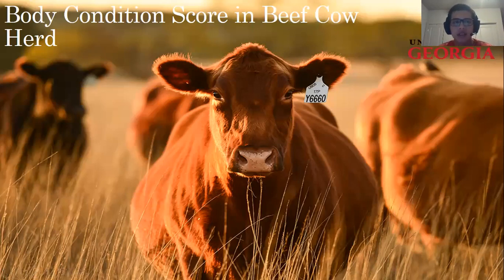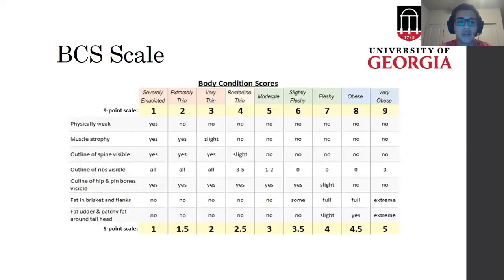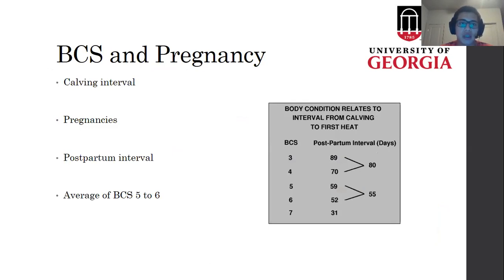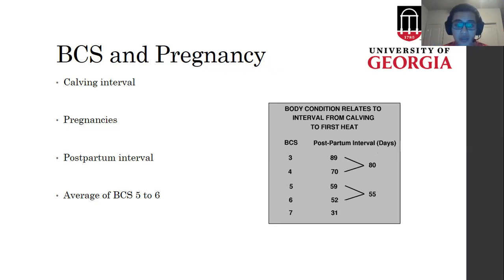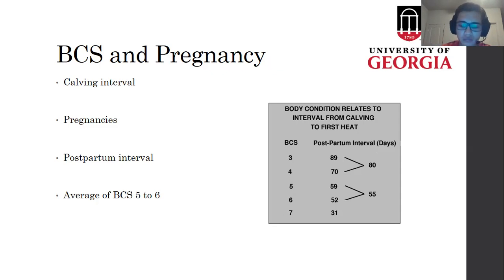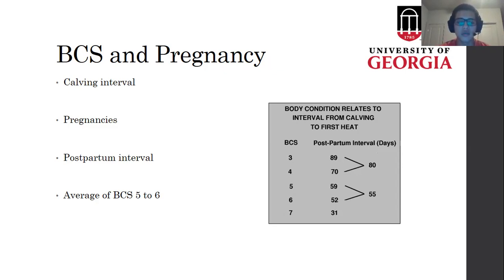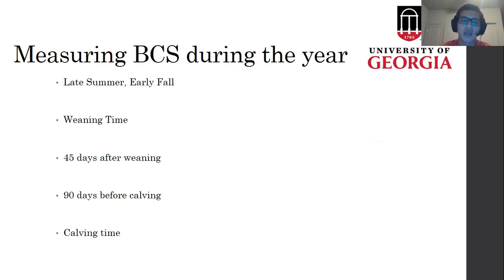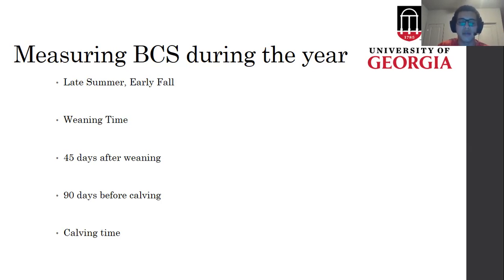Body Condition Score